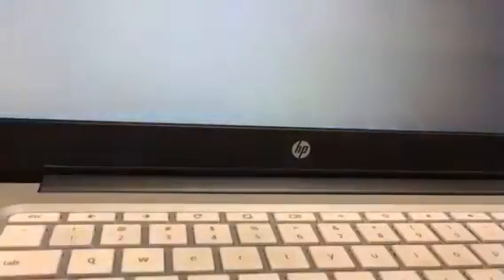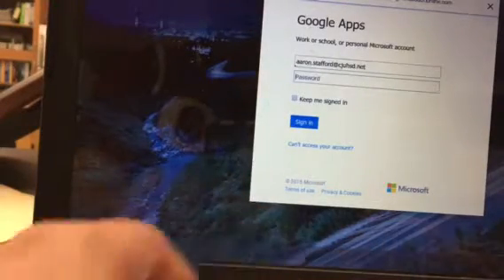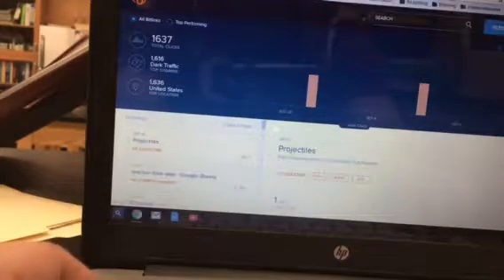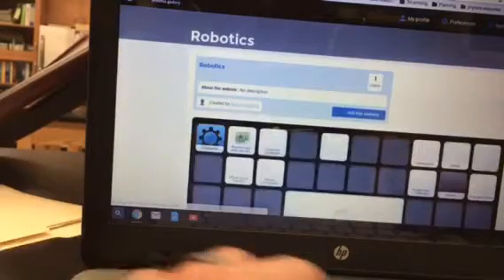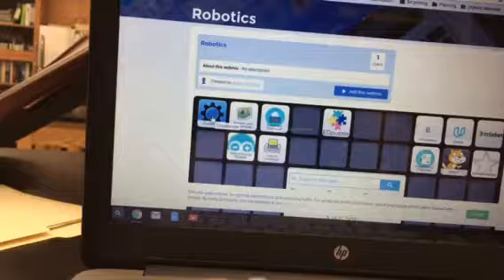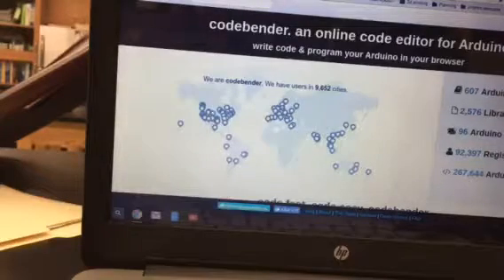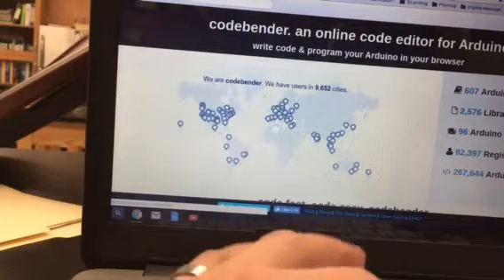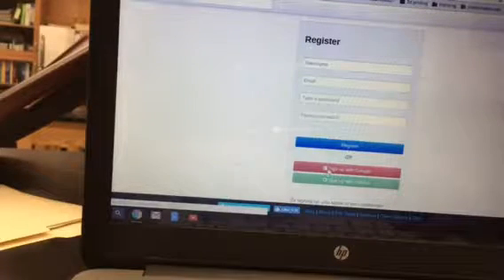Robotics: Arduino, part 2 - Chromebook codebender setup